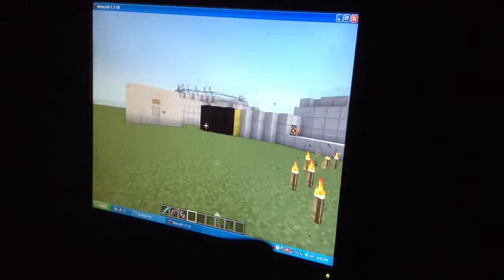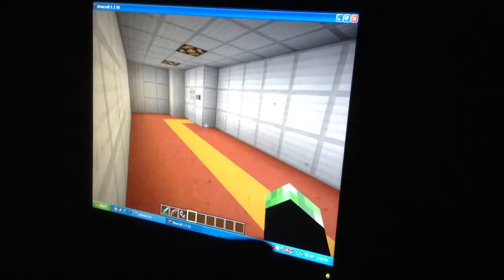Dr. Trayaurus' Lab 99% correct